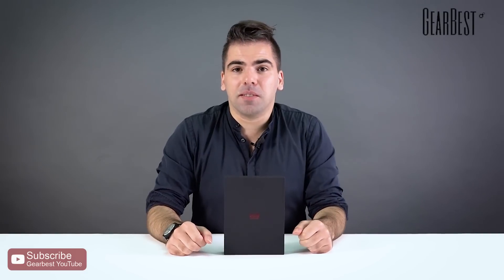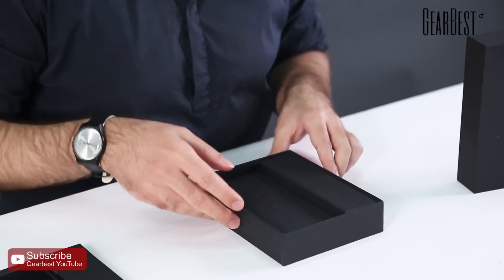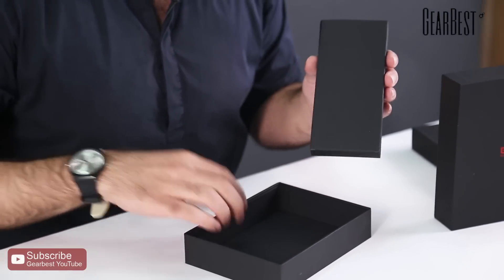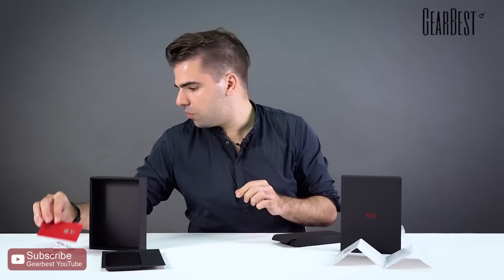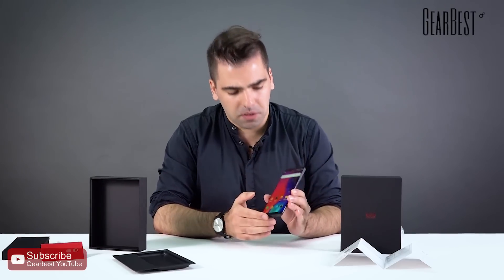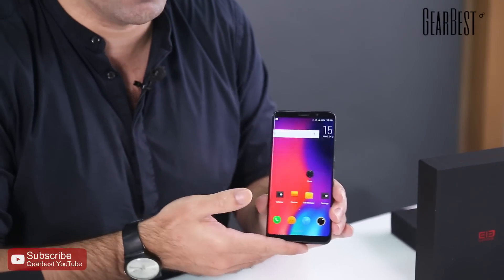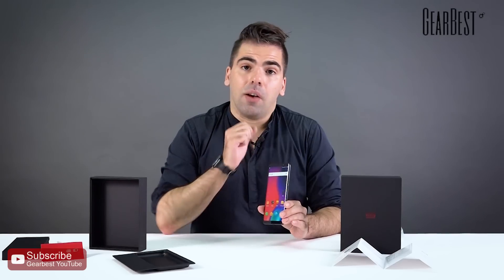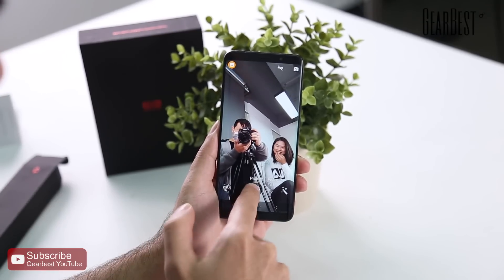Elephone U Pro 4G Android Smartphone - GearBest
The FULL Package INCLUDES:
Cell Phone: 1
Earphones Adapter: 1
English Manual: 1
Power Adapter: 1
Screen Protector: 1
SIM Needle: 1
USB Cable: 1
(Package in the video is an early sample lacking some of the accessories present in the final retail version)

Description:
Elephone U Pro features a 5.99 inch 10 points AMOLED display. Triple cameras, 13.0MP + 13.0MP dual back cameras and 8.0MP front camera, you can enjoy images with high resolution. It comes with most of the features we've come to expect from a top smartphone, including 6GB RAM and 128GB of storage equipped with Android 8.0 OS and a 3550mAh battery.

Main Features:
Elephone U Pro 4G Phablet 5.99 inch Android 8.0 Qualcomm Snapdragon 660 Octa Core 2.2GHz 6GB RAM 128GB ROM 13.0MP + 13.0MP Dual Rear Cameras Fingerprint Sensor Corning Gorilla Glass Screen 5
Display: 5.99 inch 2160 x 1080 pixels Corning Gorilla Glass Screen 5
CPU: Qualcomm Snapdragon 660 Octa Core 2.2GHz
System: Android 8.0
Storage: 6GB RAM + 128GB ROM
Cameras: 8.0MP front camera and 13.0MP + 13.0MP dual rear cameras
Sensors: Gravity Sensor, Fingerprint Sensor, Hall Sensor, Gyroscope, E-Compass, Proximity Sensor, Ambient Light Sensor
Features: GPS
Bluetooth: 5.0
SIM Card: dual SIM dual standby, 2 x Nano SIM card and 1 TF card can be inserted at the same time
Networks:
2G: GSM 850/900/1800/1900MHz CDMA BC0
3G: WCDMA 900/2100MHz TD-SCDMA B34/B39
4G: FDD-LTE B1/B3/B7/B20 TDD-LTE B38/B39/B40/B41

【Flash Sale Up to 80% Off】 【 Today's top coupons & offers】 【New Arrivals & Bestsellers】 ☆【 Xiaomi Exclusive Zone】 ☆【0.99 Zone】 Subscribe for tech reviews & GIVEAWAYS GB Ultimate Deal Coupon 【UP TO 20% OFF】 ?
For the most popular deals on Gearbest,